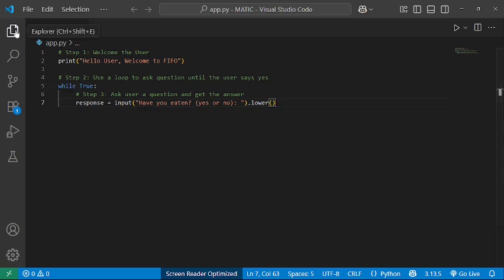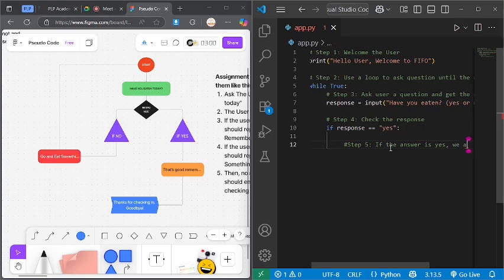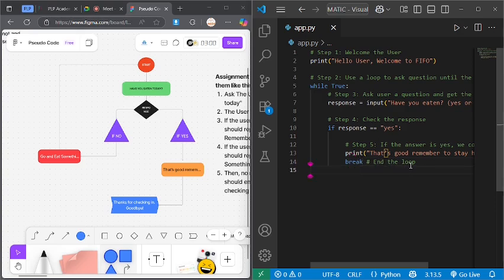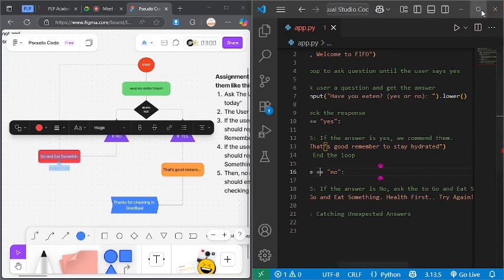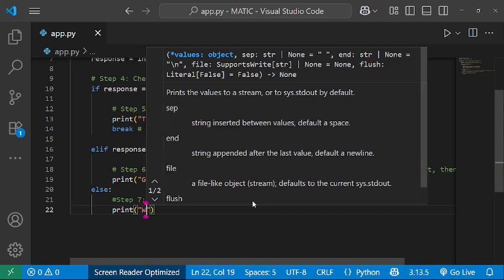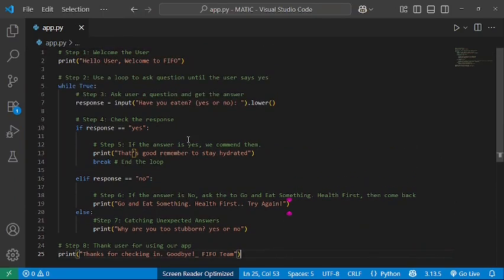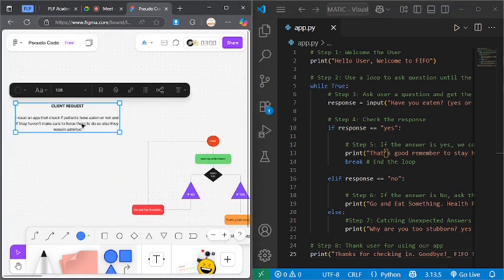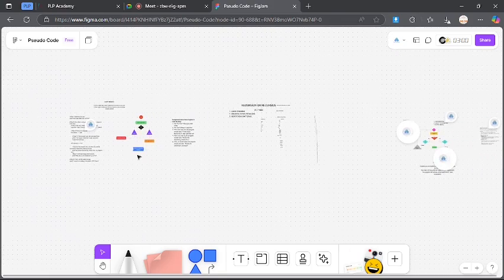MATHEMATICAL THINKING IN CODE 2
Welcome to Part 2 of our Mathematical Thinking in Code series under the Power Learn Project (PLP), reteached by ROETECHHUB!

In this session, we build on the foundations laid in Part 1 by exploring:
✅ Logical reasoning in programming
✅ Pattern recognition
✅ Flow control (if-else, loops)
✅ Real-life problem-solving using code

🧠 Designed for beginners and enthusiasts who want to think like real programmers!

💬 Got questions or thoughts? Drop them in the comments.